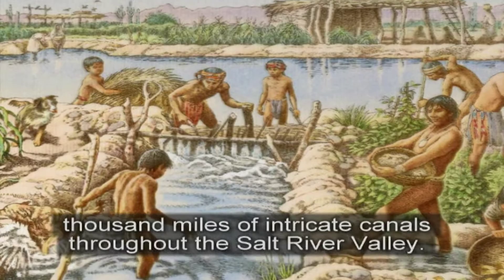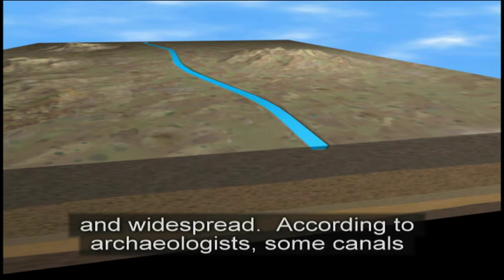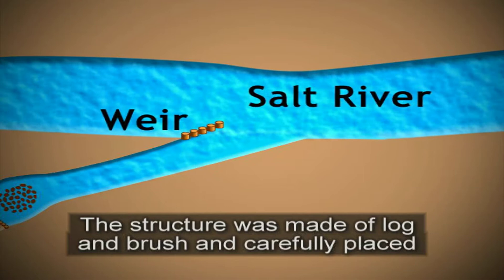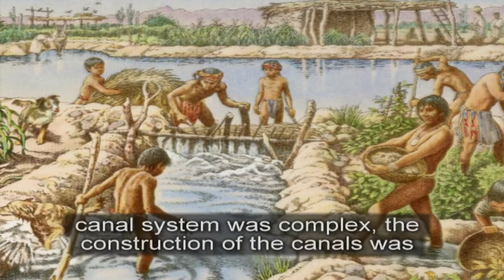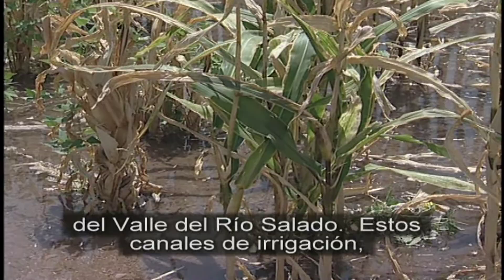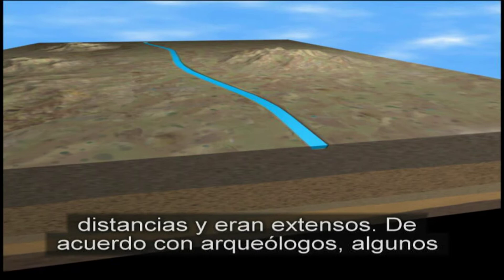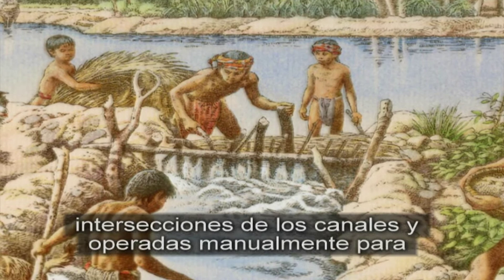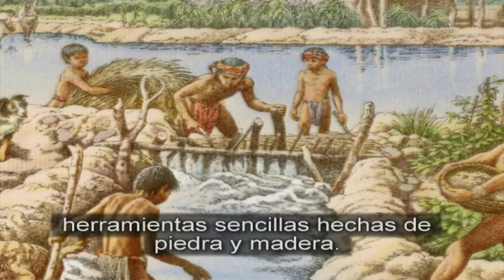Hohokam Canals and Keeping Water Flowing - English/Spanish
This 5 minute video provides a general discussion of the ancestral Sonoran Desert people’s irrigation system, how it was constructed, and how it worked